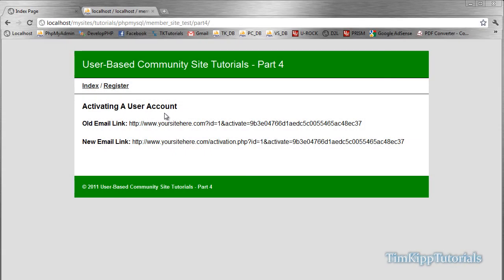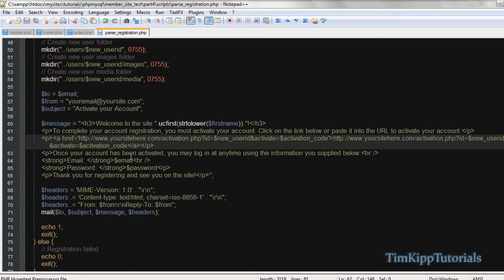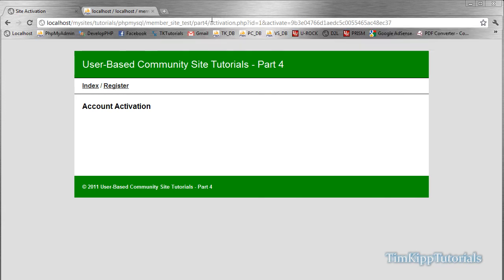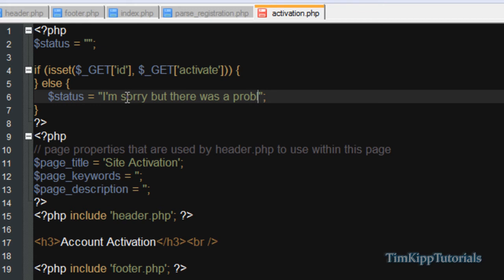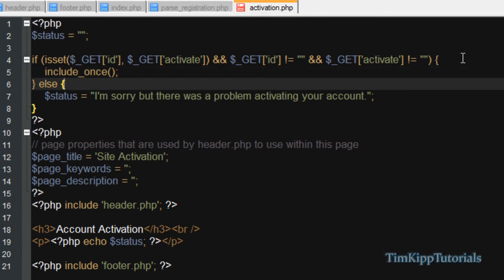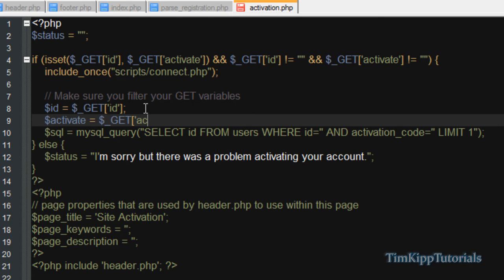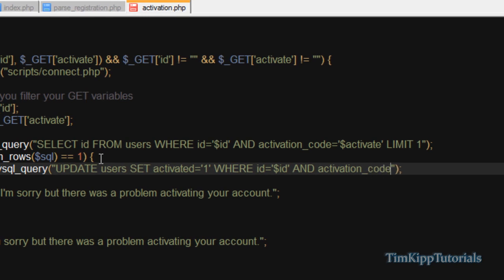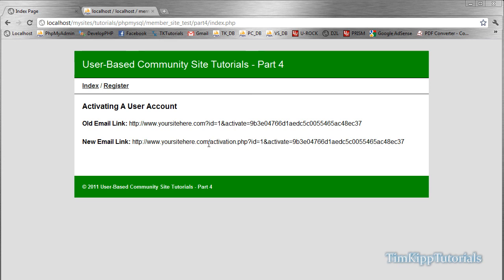Part 4 - PHP MySQL Community Site Series - User Activation Script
In part four of this series we will be creating the activation script that will activate the registered user in the database. If you have any questions about this tutorial, please leave a comment or post on my website forums.